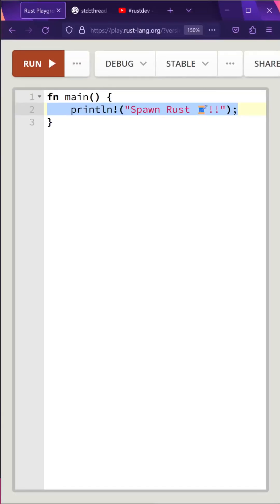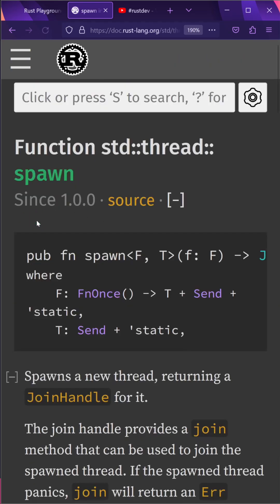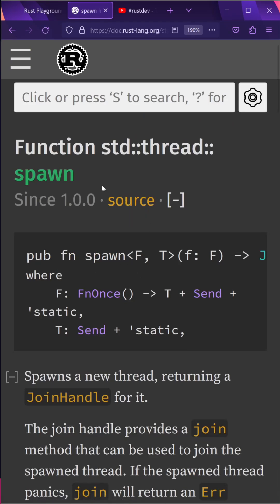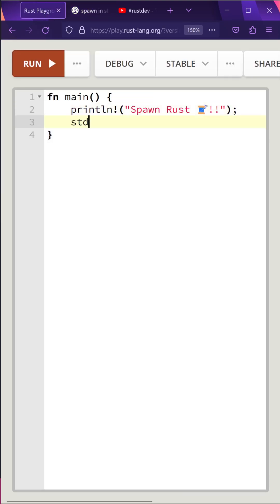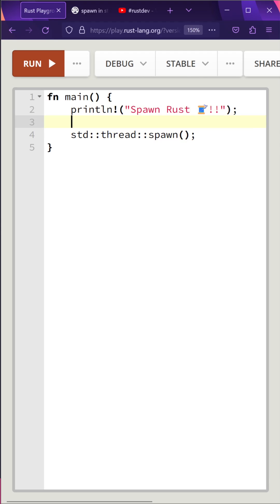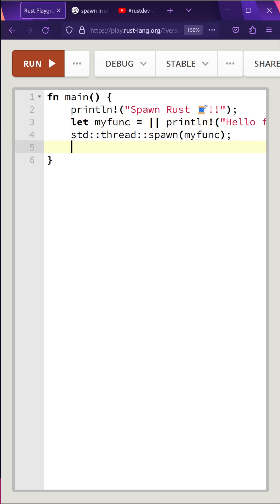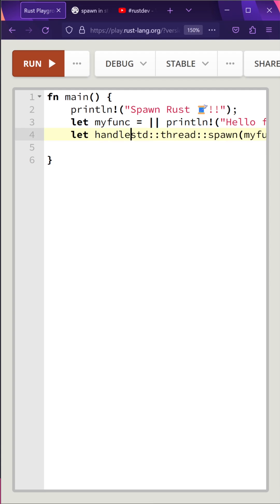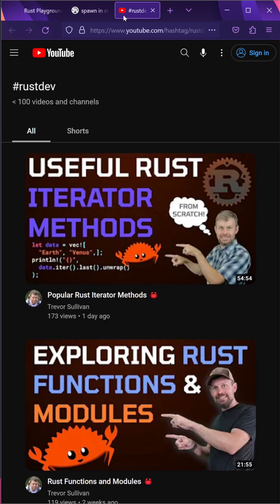Rust Programming | Spawn Thread 🦀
Learn how to spawn threads in the Rust programming language!